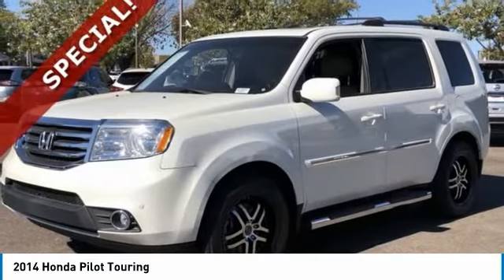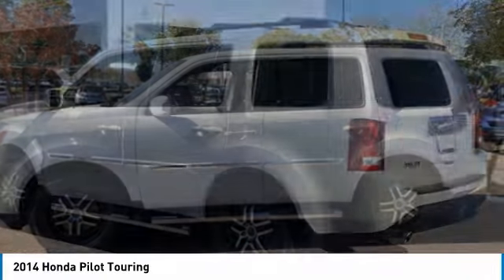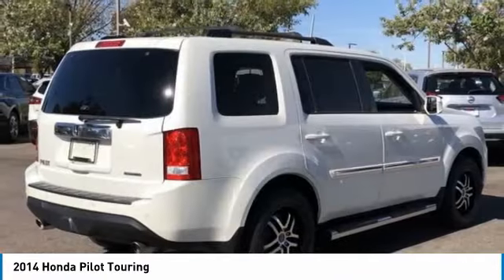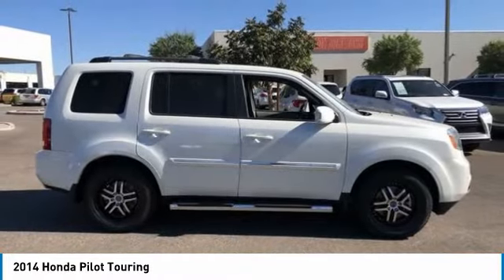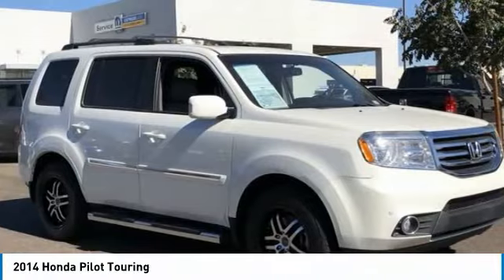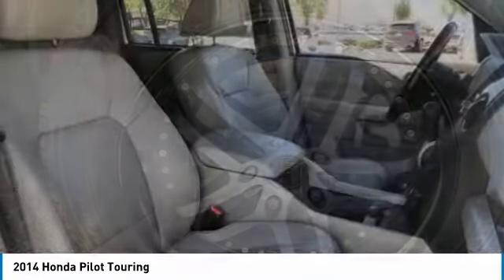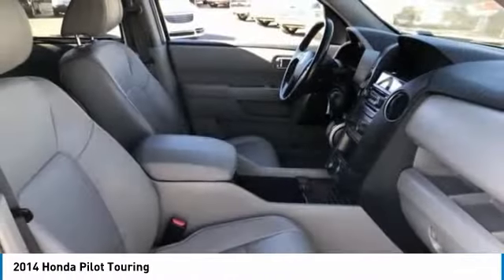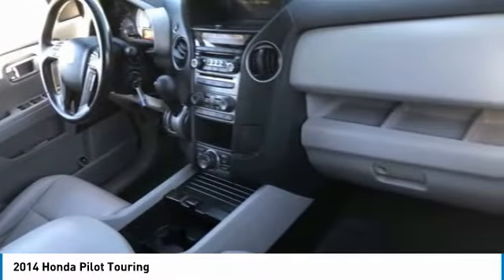2014 Honda Pilot MJ1020A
This 2014 Honda Pilot Navigation has a Clean CARFAX. Odometer is 9710 miles below market average! 18/25 City/Highway MPG. Here are some of the features: 3.5L V6 24V SOHC i-VTEC 5-Speed Automatic 10 Speakers, Air Conditioning, AM/FM radio: XM, AM/FM/CD Premium Audio System, Automatic temperature control, CD player, Front dual zone A/C, Memory seat, MP3 decoder, Navigation System, Power driver seat, Power moonroof, Power steering, Power windows, Radio data system, Rear air conditioning, Rear audio controls, Rear window defroster, XM Radio.At Tempe CJDR and Kia, we are committed to providing our customers with SAFE and RELIABLE vehicles at the RIGHT PRICE! All pre-owned vehicles are subject to an extensive 110 point inspection, and ALL reconditioning costs are already included in the price of the vehicle. *Tempe $1,000 Finance Bonus Cash discount only available for standard prime lender conventional financing arranged through Tempe Dodge OAC. We reserve the right to determine customer eligibility for the $1,000 Tempe Finance Bonus Cash discount.Awards:* 2014 KBB.com 12 Best Family Cars * 2014 KBB.com Brand Image AwardsKelley Blue Book Brand Image Awards are based on the Brand Watch(tm) study from Kelley Blue Book Market Intelligence. Award calculated among non-luxury shoppers. Kelley Blue Book is a registered trademark of Kelley Blue Book Co., Inc.Reviews:* Need room for eight people? Don't want a minivan? Don't want to mess with something bigger? Concerned about fuel economy? Looking for the peace of mind of proven reliability and customer satisfaction? Check out the 2014 Honda Pilot. Source: KBB.com* Comfortable ride; roomy third-row seat; useful interior storage areas. Source: Edmunds* The 2014 Honda Pilot perfectly balances value, performance and utility. With a great look and seating for 8, it succeeds in its ability to provide practical-minded buyers with dependable, comfortable, and efficient transportation for their passengers. As a 4x2, it gets an EPA estimated 18 MPG City and 25 MPG Highway, and 17 MPG City and 24 MPG Highway as a 4x4. With short overhangs, a long wheelbase, large grille, and strong geometric lines, the 2014 Honda Pilot has a bold appearance that is bound to impress. Despite its size, the Pilot rides and drives very much like a sedan. It has a fully independent suspension, unit construction, and responsive steering that all add up to great highway directional stability, sure footed cornering on curvy roads, and a comfortable ride for all. The Pilot is offered in four trims which can be bought in two-wheel drive or four-wheel drive versions: the base LX, EX, EX-L, and the top-of-the-line Touring. All Pilots are powered by a 250 Horsepower, 3.5-Liter, i-VTEC V-6 Engine under the hood, and are paired with a 5-Speed Automatic Transmission with Grade Logic Control, and come equipped with a 4-Wheel Independent Suspension. The Base Pilot LX includes a Rearview Camera with Guidelines and an 8-inch screen, Bluetooth HandsFreeLink and Streaming Audio, a 229-Watt Audio System with 7 Speakers, and Tri-Zone Automatic Climate Control System. Moving up, the EX model adds fog lights as well as a 10-way-power driver's seat. Higher still, the EX-L includes a leather-trimmed interior, heated front seats, a power tailgate, and a moonroof. Or, treat yourself to the top-level Touring model and get a premium 650-watt sound system with 10 speakers, Corner and Backup Sensor Indicator, Roof Rails, and a Satellite-Linked Navigation System with Voice Recognition and Multi-angle Rearview Camera. Standard Safety on all Pilots includes Anti-Lock brakes, Vehicle Stability Assist with Traction Control, an array of Airbags, and more. Source: The Manufacturer Summary